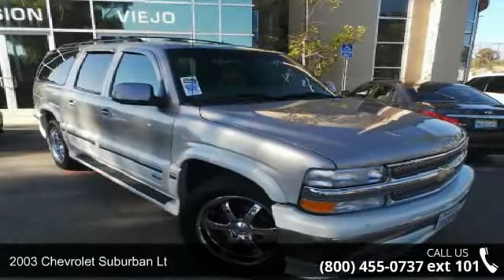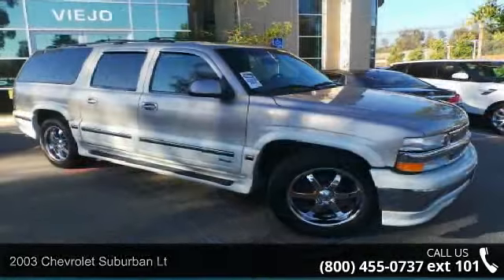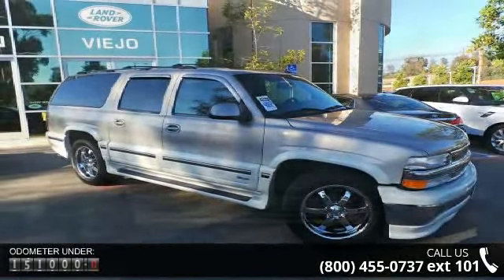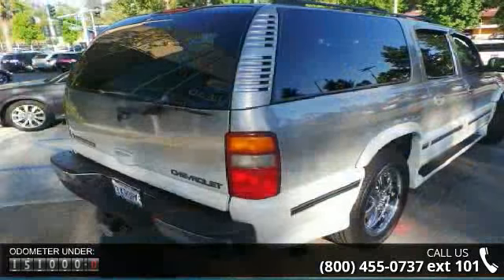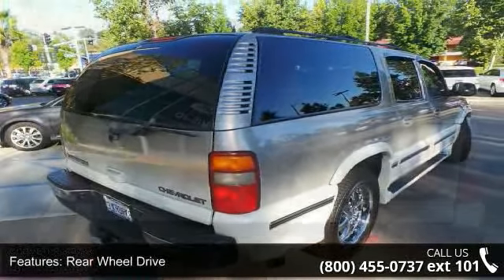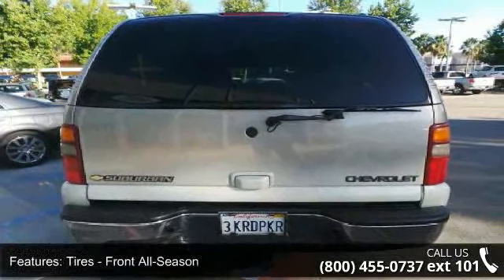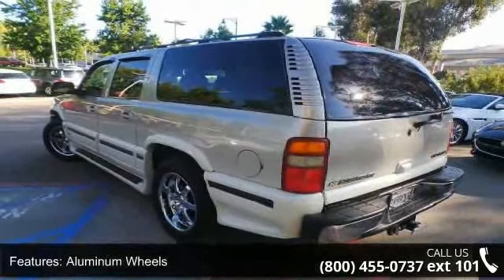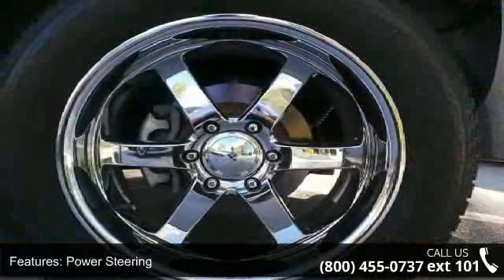2003 Chevrolet Suburban LT - Jaguar Land Rover of Mission...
NEW ARRIVAL! Jaguar Land Rover Mission Viejo proudly offers this CARFAX 1-Owner 2003 Chevrolet Suburban LT Automatic. This Suburban is a hard to find model. Please call to see if this car is still available as our inventory is constantly changing. We are located at 28701 Marguerite Pkwy, Mission Viejo, CA 92692. Outstanding customer care, competitive prices and a knowledgeable staff are a few of the things you will find at Jaguar Land Rover Mission Viejo. For Every Day Low Pricing please contact our Internet Department and ask for John or Gabe!.